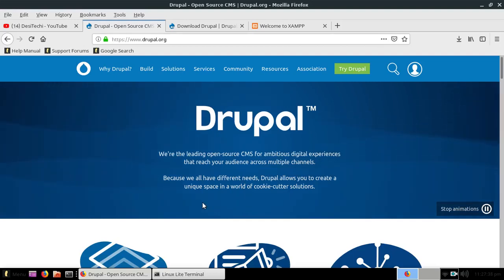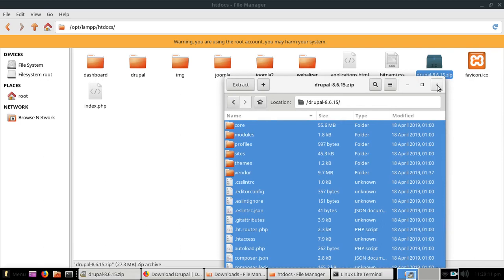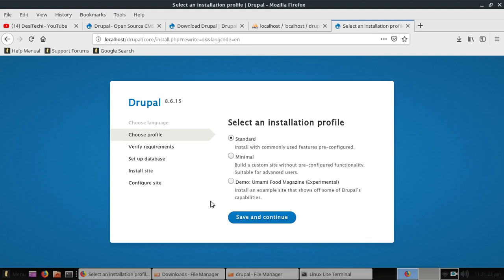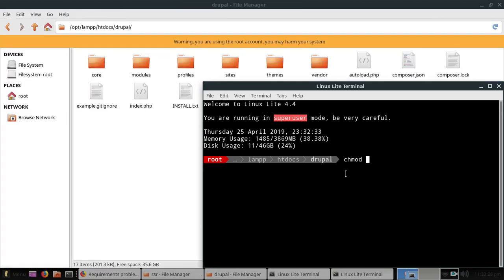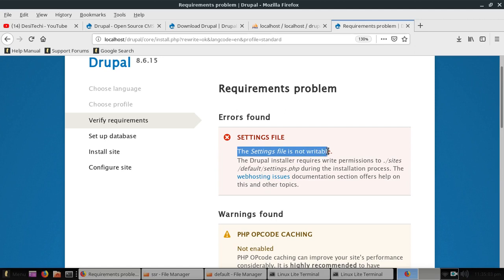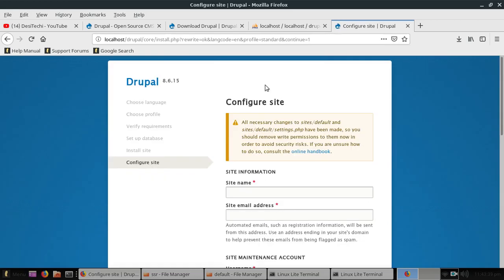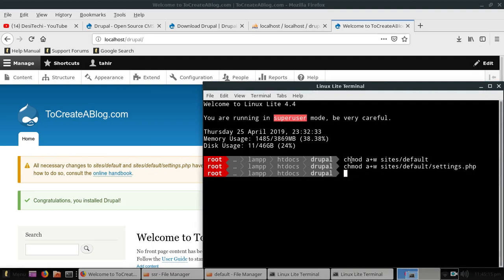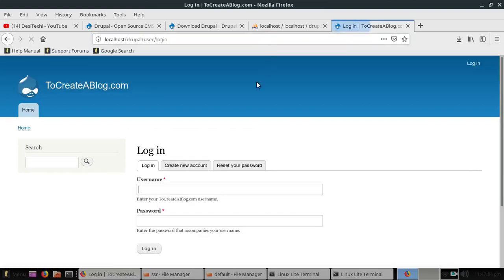Easiest Method: How to install Drupal 8.6.15 in Linux Lite 4.4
Download Drupal